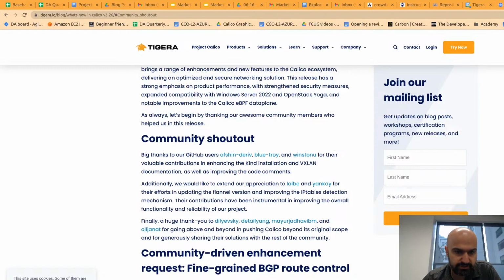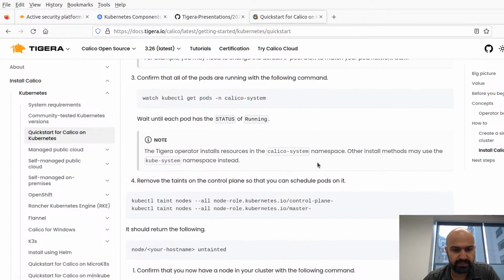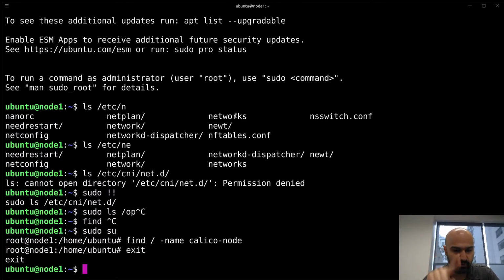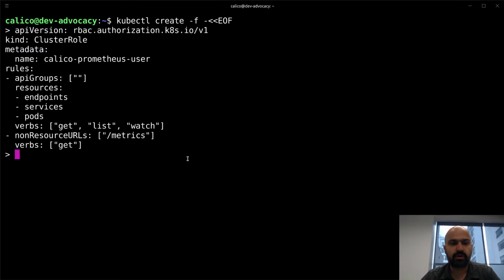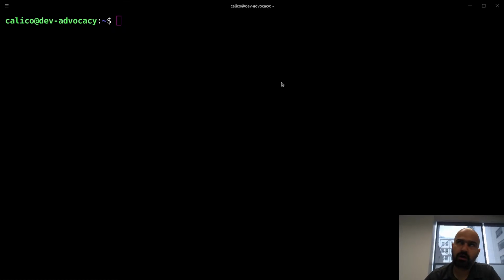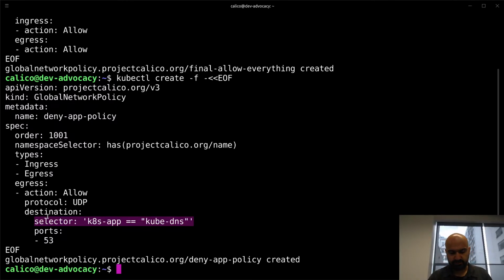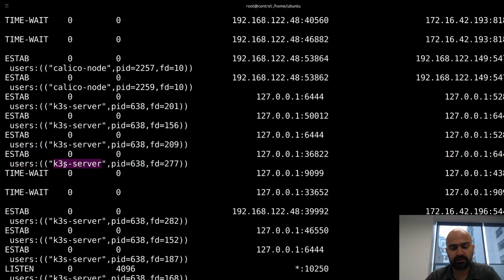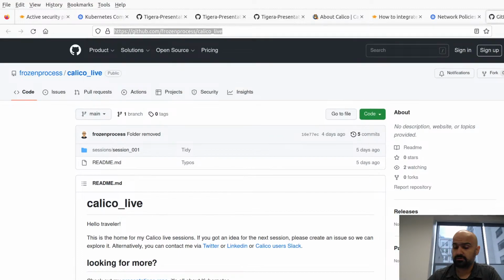Kubernetes cluster security and network observability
In this session, we will review the steps required to secure a Kubernetes cluster and establish network observability.
Topics that will be covered in this session:
* Understand Kubernetes Cluster Architecture
* Namespace isolation
* Role Based Access Control
* Policy design
* Networking flow logs
* Calico, fluent-bit integration

Like to learn more about Kubernetes?